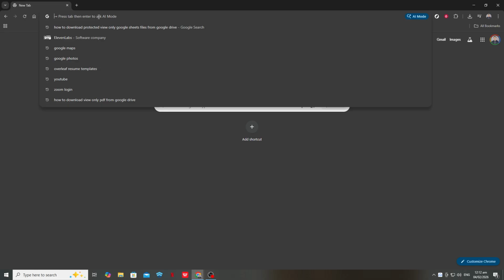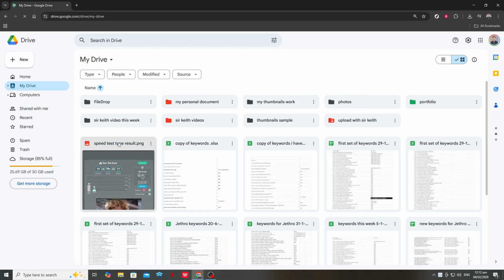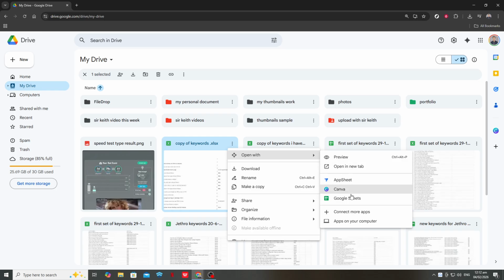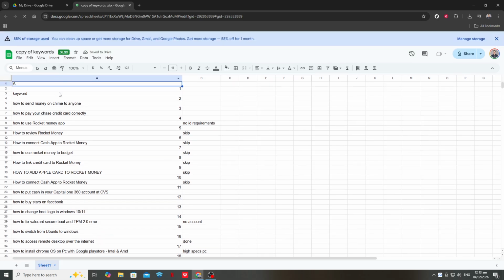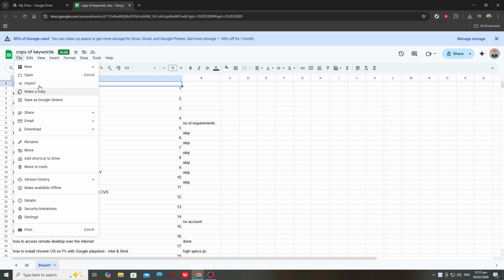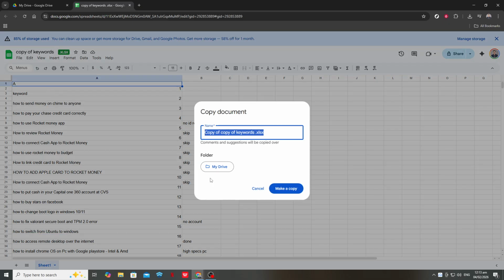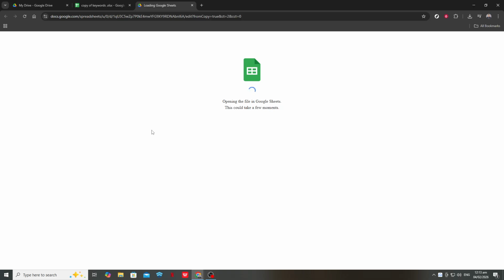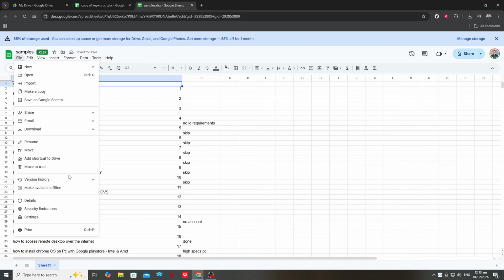How to download protected view only google sheets files from google drive (Latest Update)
How to download protected view only google sheets files from google drive

In this video, you’ll learn how to access view-only Google Sheets legally. This tutorial shows how to request permission from the file owner, use the “Request access” feature, and understand sharing settings in Google Drive.
You’ll also learn how to collaborate safely and get the correct access level to view, comment, or edit the sheet.

This guide is perfect for students, teachers, and professionals who need permission to download or edit Google Sheets without violating rules.